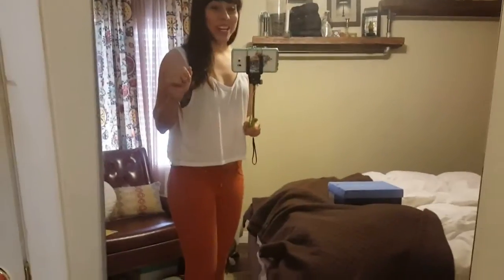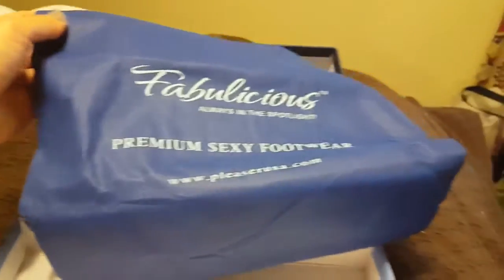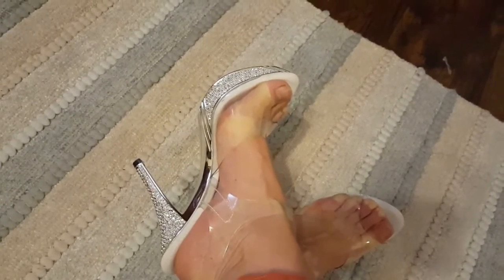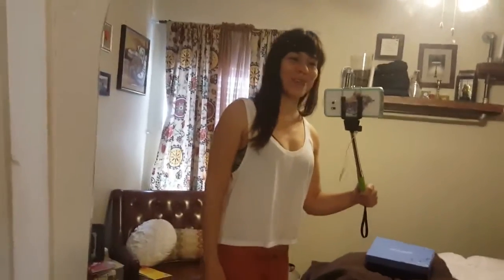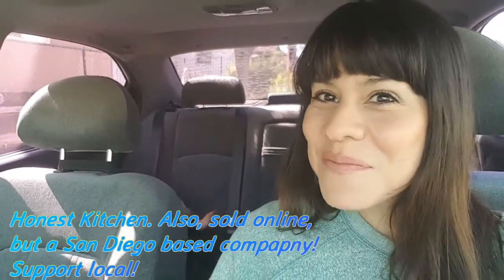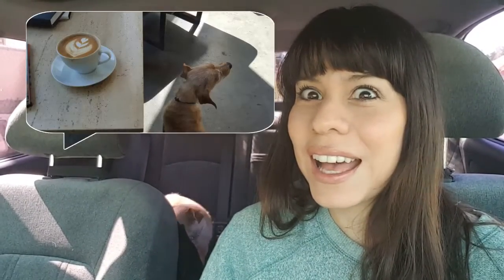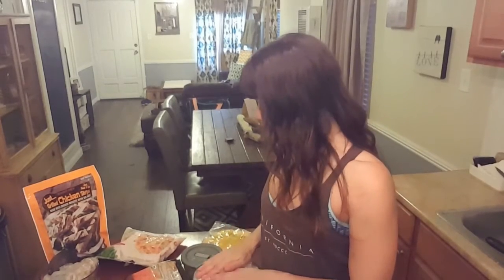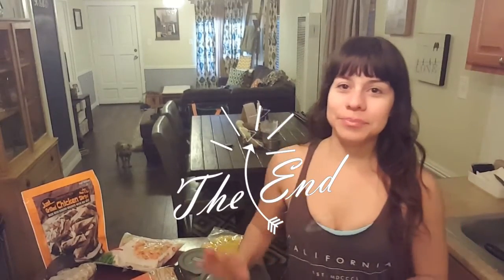Vlog 3: NPC Heels, Dog Date & Meal Prep tips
Little Lady Muscles Amazon Store:

One Fit & Co. -Fitness Hub- One Stop shop-
Training, Meal Plans, Apparel & Supplements

Sandra Blackie - Certified Trainer & Sports Nutritionist

Little Lady Muscles: The relentless pursuit of smart eating, practical fitness, and minimal living.

Also, I am not a doctor, and not liable for ways that you may interpret and use this information. I encourage you to do your own research. The information on this site is not intended or implied to be a substitute for professional medical advice, diagnosis or treatment. All content, including text, graphics, images and information, shared is for general information purposes only.

Medical information changes constantly. Therefore the information on this site or on the linked websites should not be considered complete or exhaustive. I assume no responsibility for the accuracy of information contained on or available through this site, and such information is subject to change without notice. Never disregard medical or professional advice, or delay seeking it, because of something you read on this site or a linked website.